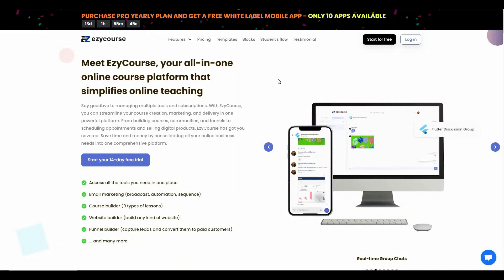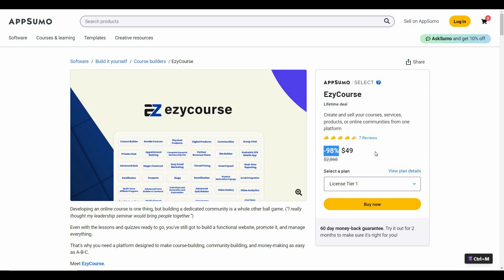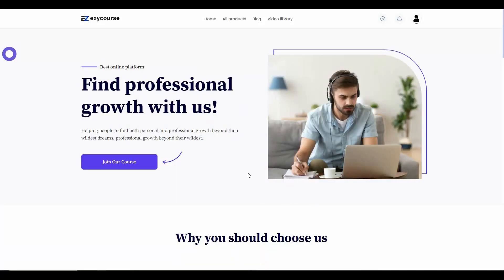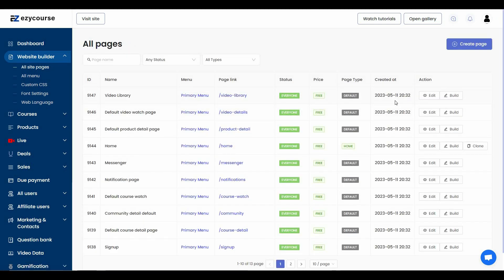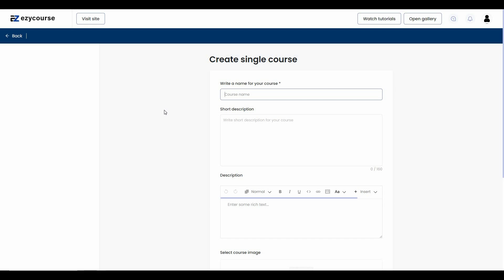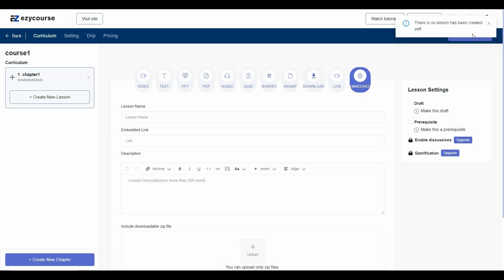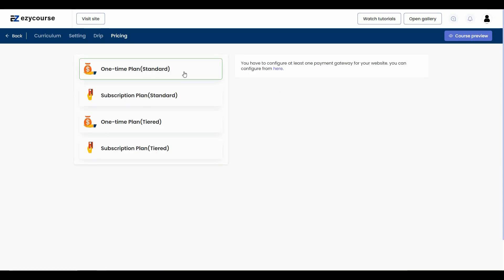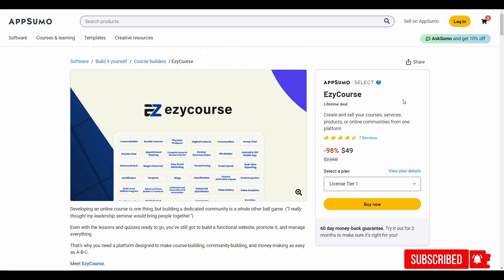EzyCourse Review: The All-In-One Platform for Creating and Selling Online Courses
EzyCourse Review & Tutorial

Are you looking for a comprehensive platform to create and sell your online courses, services, and products? Look no further than EzyCourse! This all-in-one platform offers a powerful drag-and-drop builder, over 250 website templates, and interactive blocks to create dynamic landing pages without any coding required.